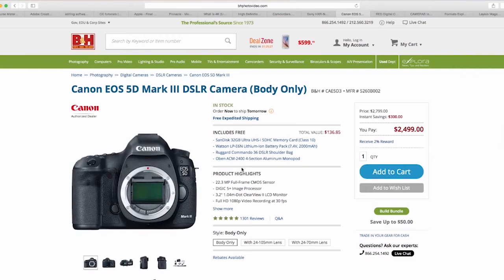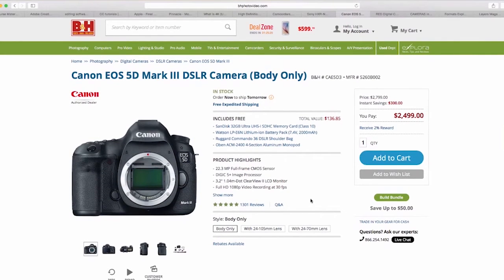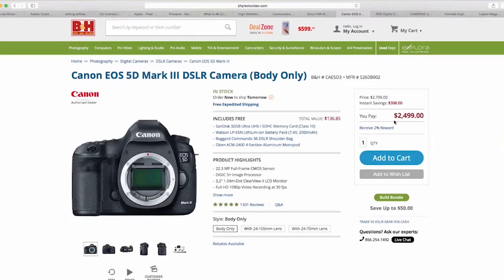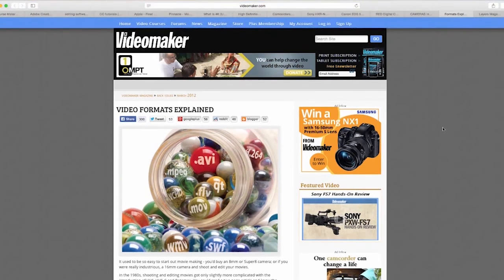IMD 250 Intro to Premiere Pro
IMD 250 - a quick intro to the software and cameras